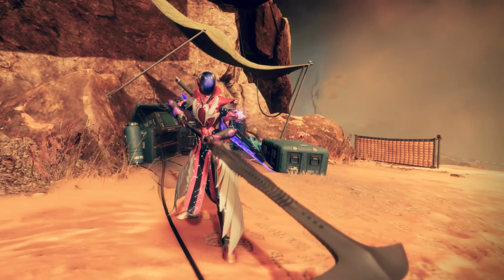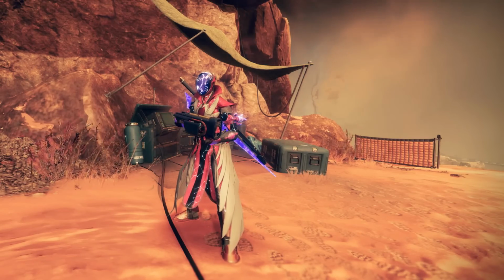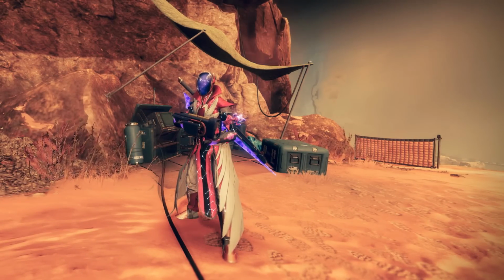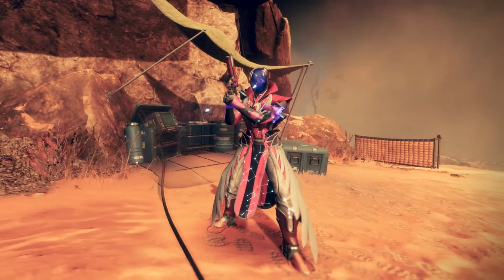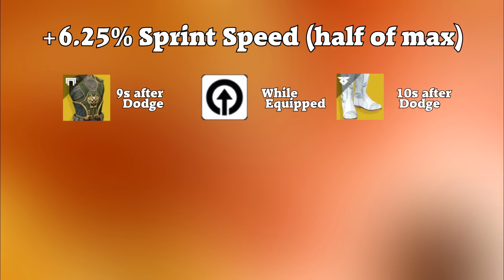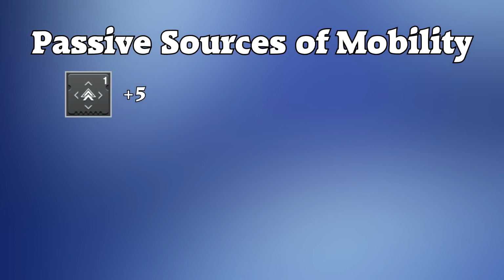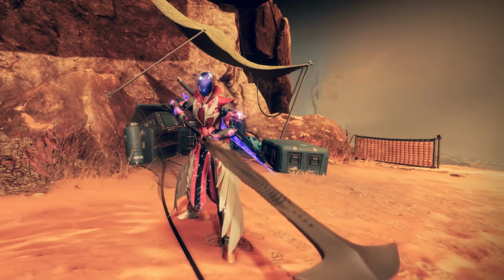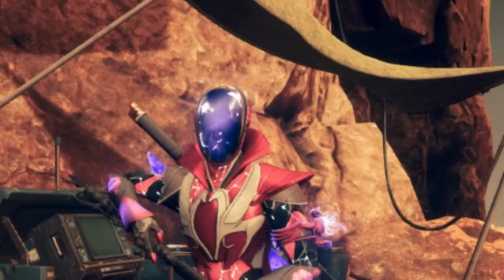Destiny 2: How Mobility Works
In this guide I do a massive breakdown of the Mobility stat. This is my first guide like this, so please excuse the janky editing. I tried to cover every source of Mobility in the game from lightweight frames to Transversive Steps, Dunemarchers, and Stomp-ee5. I also cover sprint speed, movespeed, jump height, the nightmare weapon: Legend of Acrius and more! I plan on getting more of these out in the future, but this one took a very long time so the next guide might take a minute. Hopefully it comes out next season. Speaking of next season, if they rework mobility with arc 3.0 im going to cry (and put the patch notes in a pinned comment).

As always, with Destiny being a live service game, the numbers may change over time, but the core principles generally stay the same.

Timestamps:

Intro: 0:00
Basic Stats: 0:45
What is Mobility?: 1:51
Sprint Speed: 6:19
How do you get Mobility?: 10:25
Hunter Dodge: 12:49
Slow and Misc: 13:38
Outro: 16:20

hello  o/

The rest of this is just gonna be random keywords for the algorithm to feed on

destiny 2 ms elbone mselbone warlock blink osteo striga titan hunter necrotic grips astrocyte verse personality disruption break hand cannon 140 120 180 rpm all the rpm I solo flawlessed your mom last night solar stasis void arc 3.0 2.0 subclass voidwalker build in depthcrucible iron banner trials of osiris strikes gambit lol grandmaster nightfall raid dungeon witch queen season of the fomo red ward forsaken beyond light shadowkeep lightfall witness deez :smirk_emoji: blahaj neco arc god roll mobility guide support your trans creators breakdown sprinting strafing gliding jumping acrius tarrabah peacekeepers antaeus wards mida multi mini tool wind resilience recovery strength intellect discipline stats tier stat triple quad 100 100s pink blink astrocyte verse celestial blink glaive jotunn something new recent up to date witch queen season of the risen haunted lost splicer chosen beyond light sprint speed increase slide distance jump height acrius nightmare sleeper simulant machine one 1 thousand voices 1k dragons shadow frostees stompees echo of pogchamps domineering whisper of hunger dilation devour minus remove gives give increases does effect mobility ? increased increase decrease sidearm speed fast move faster become stronger become the batman non linear scaling help me find the carfax rework